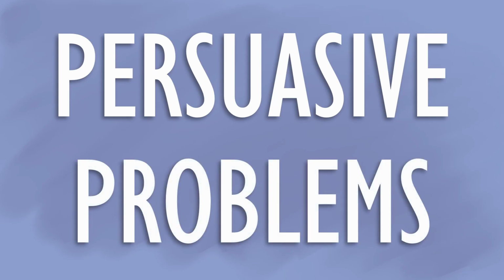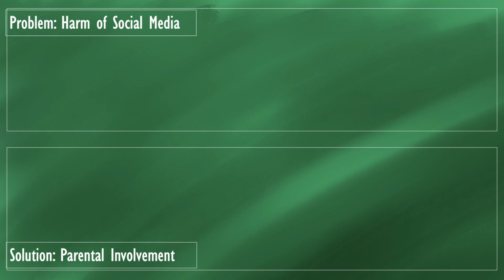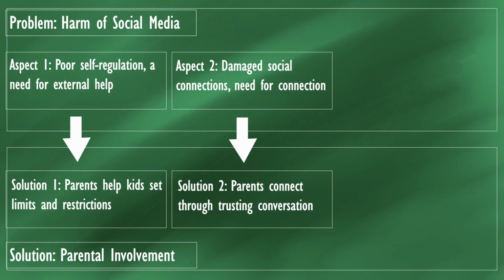Presenting Problems Persuasively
It's a good idea to describe the problem that your argument is trying to solve, but many writers just describe problems in aimless and ineffective ways. In this video, I show how to present a problem to your readers in order to make your argument more persuasive.

0:00 Introduction
3:18 Focus on the Real Problem
6:02 Match the Audience
9:46 Set Up the Solution
12:46 Conclusion